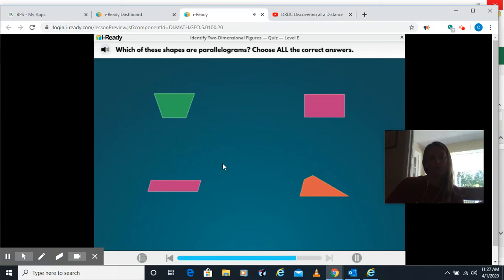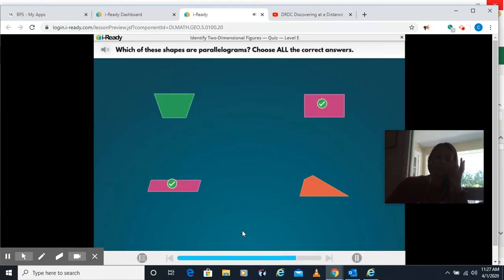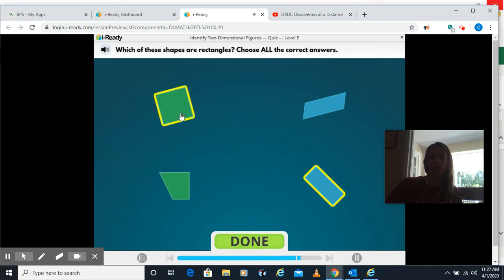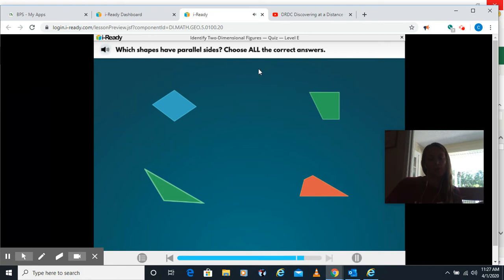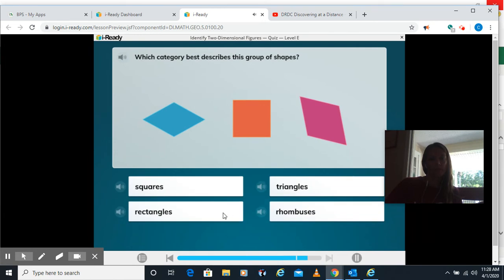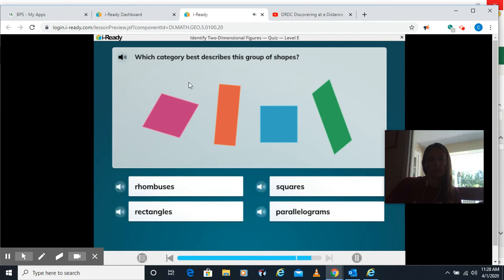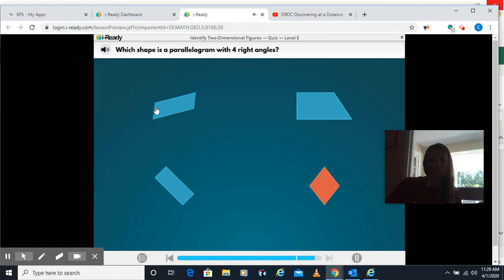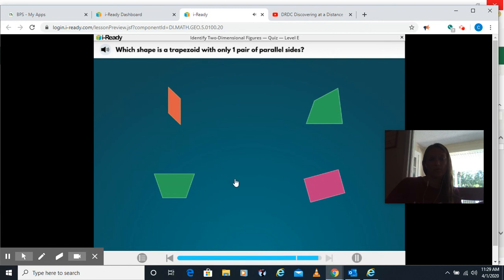Identify 2D Figures